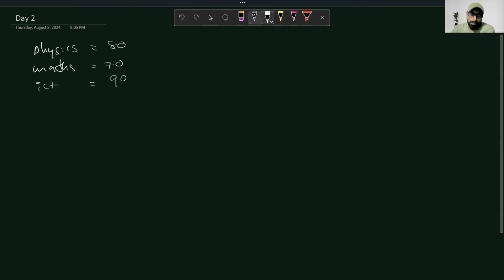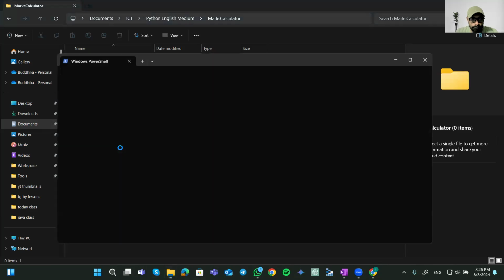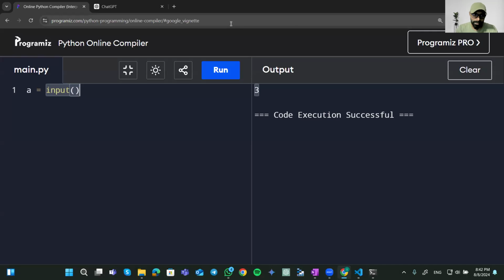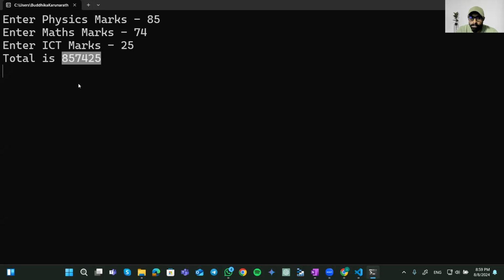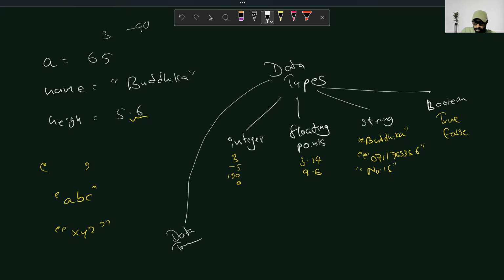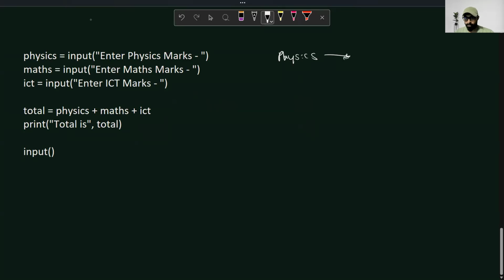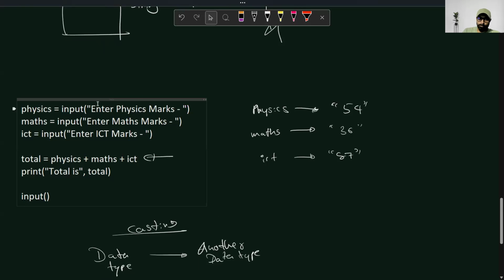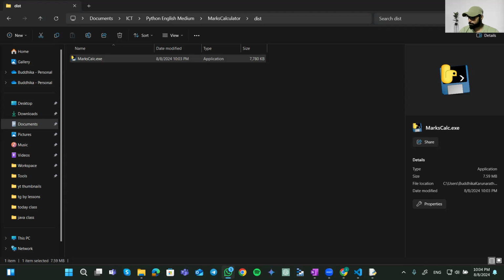Day 2 - Python Programming(English Medium)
ICT English Medium
Programming English Medium
Python Programming